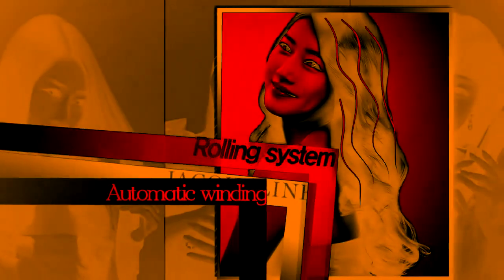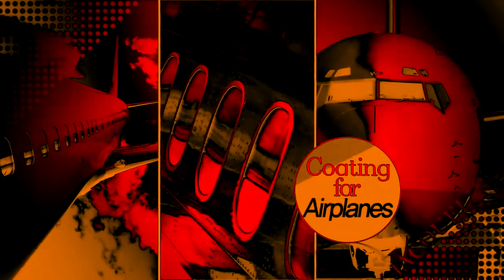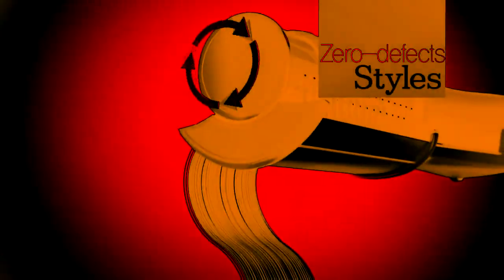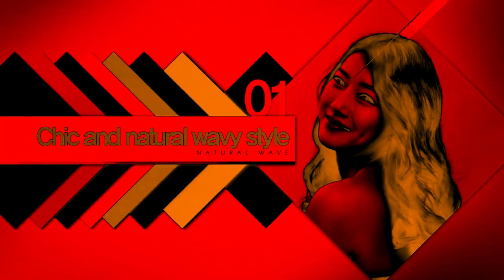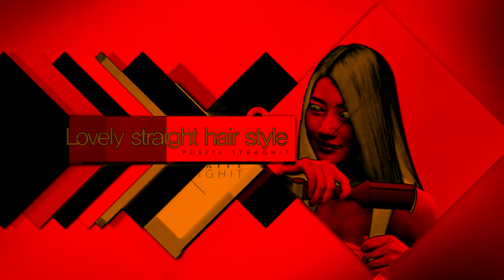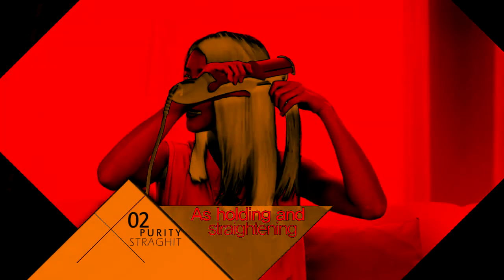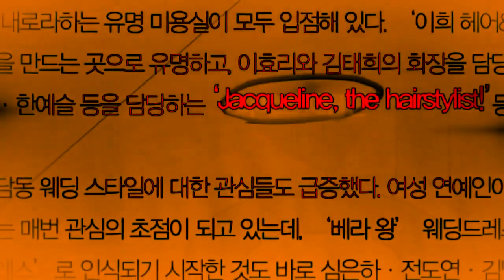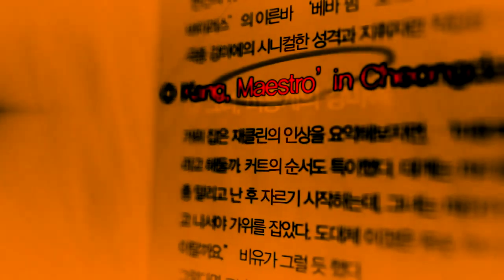Jacqueline Rolling Styler Video in Loudness